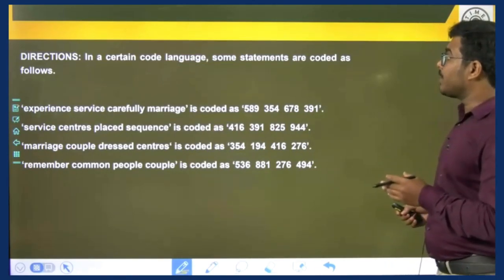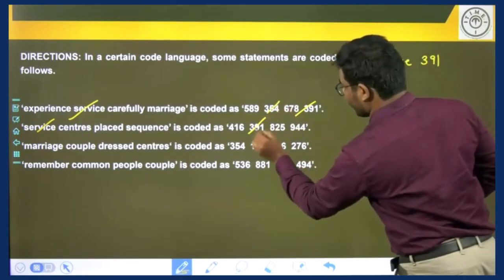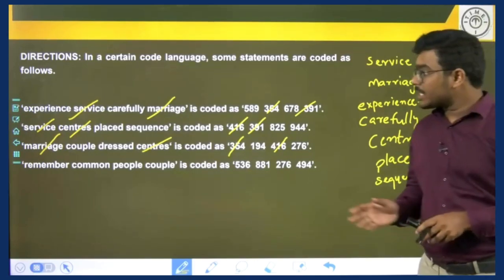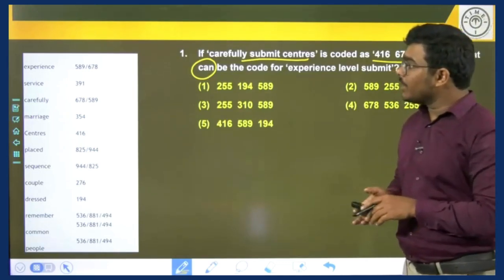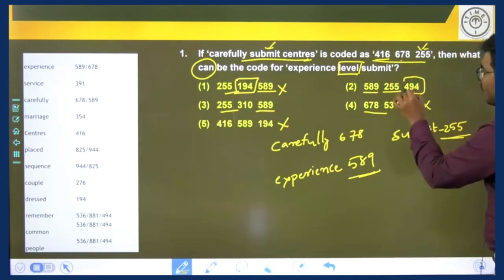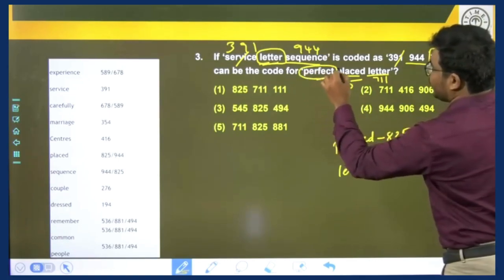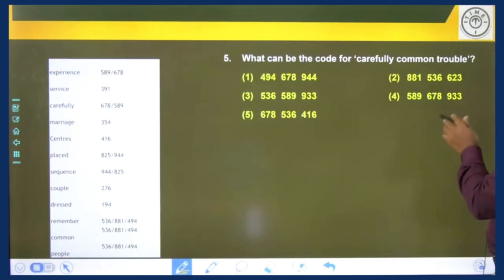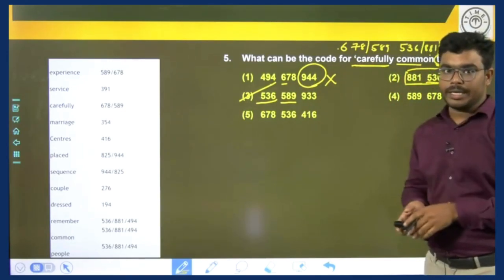Reasoning - Topic - Chinese Coding Decoding - For Bank PO & Clerk Prelim Exams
In this video you will learn to handle questions based on Chinese Coding Decoding in the reasoning section. Helpful for the students preparing for Bank and other entrance exams.